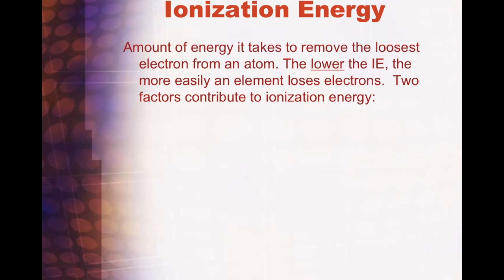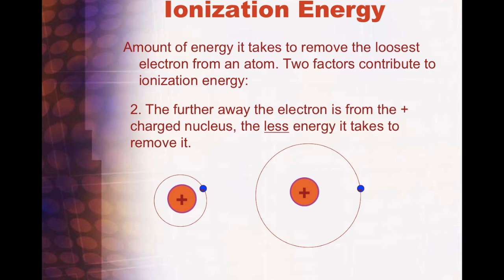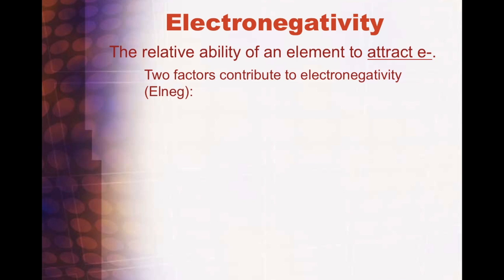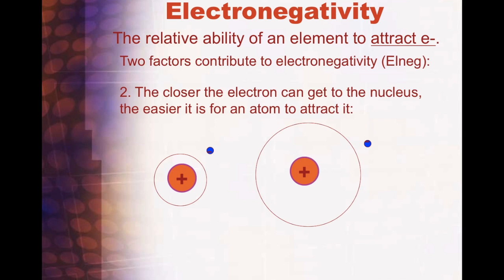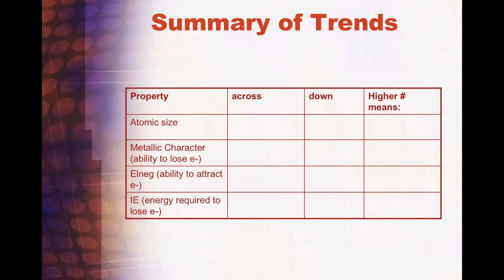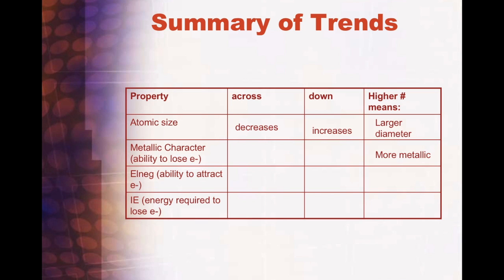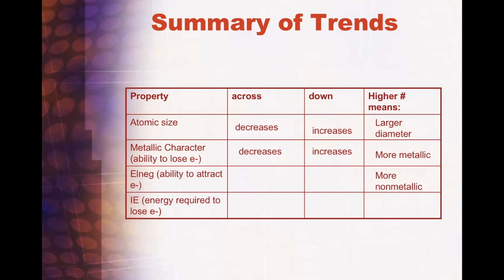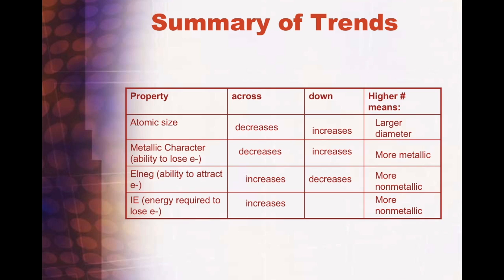Periodic Trends 3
Ionization E and ElNeg